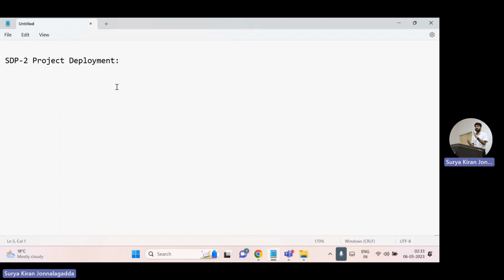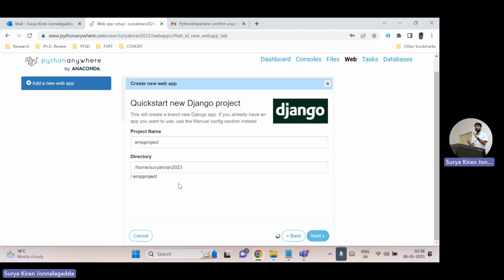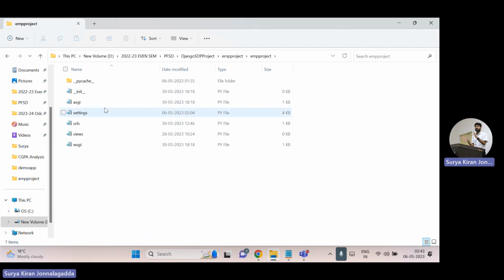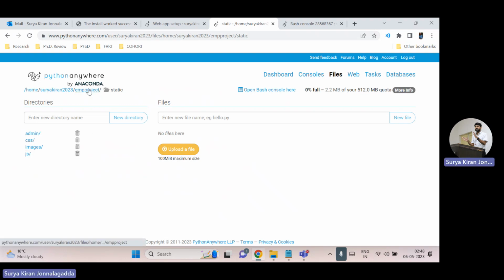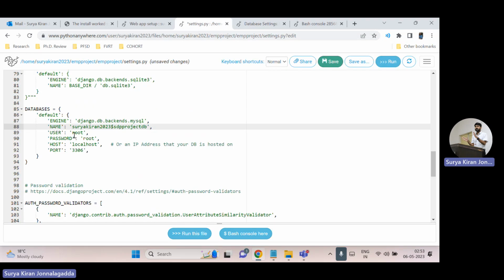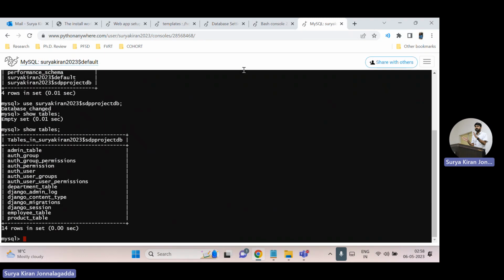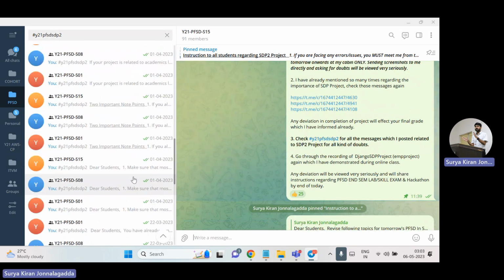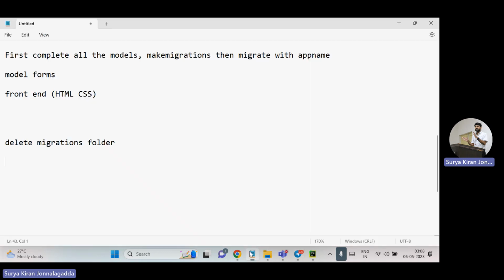Deployment of Django Project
You can follow the same procedure for PostgreSQL database also.